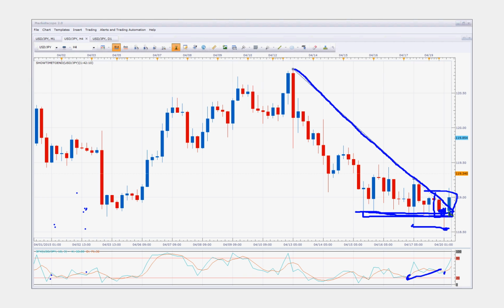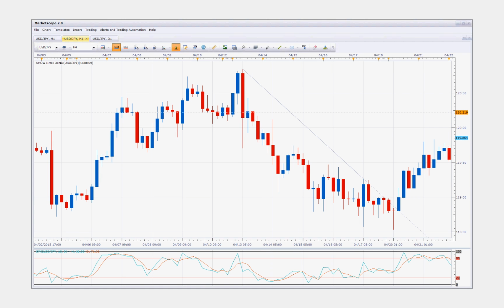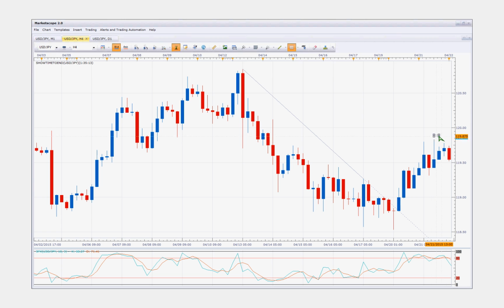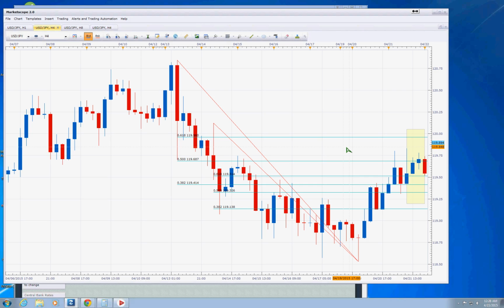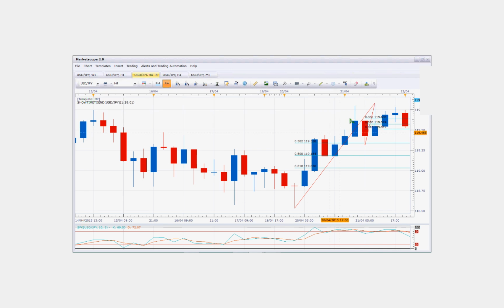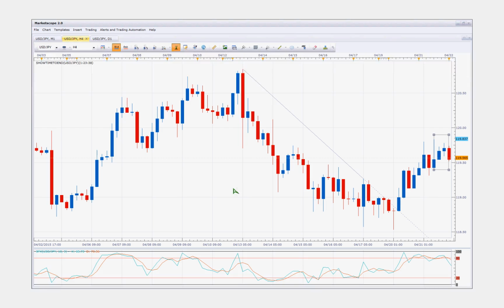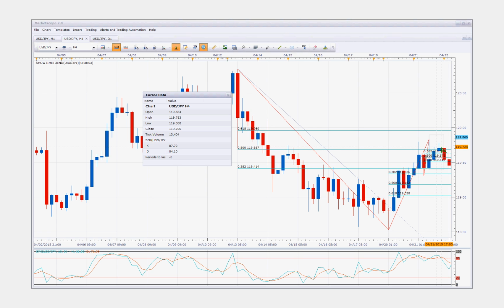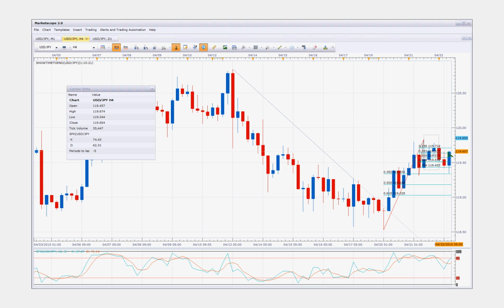2015_04_22_Evening_Intermediate_Live